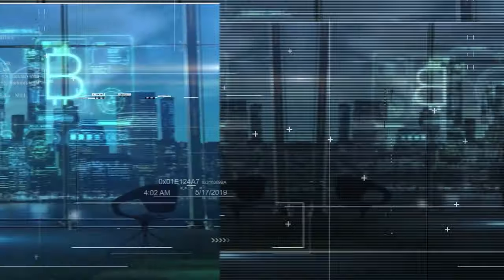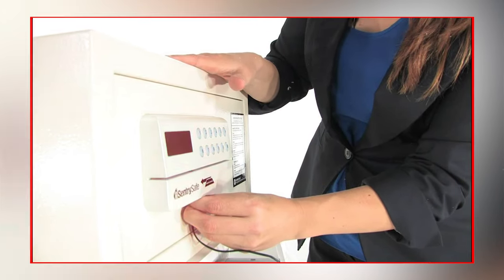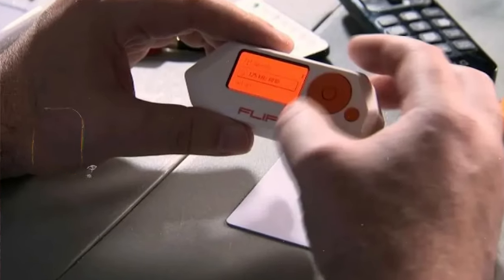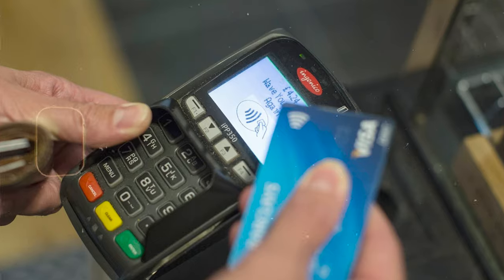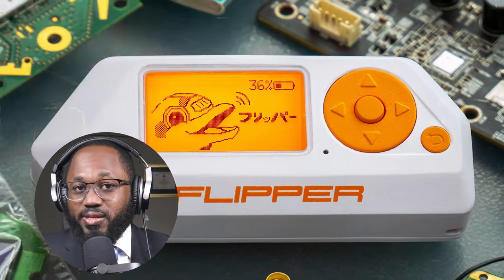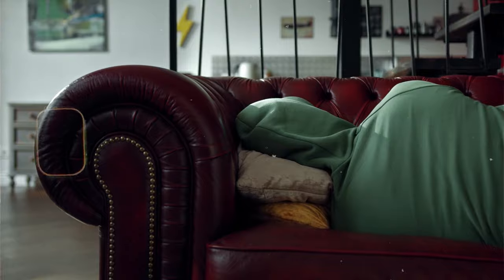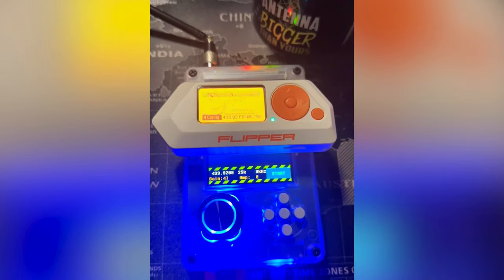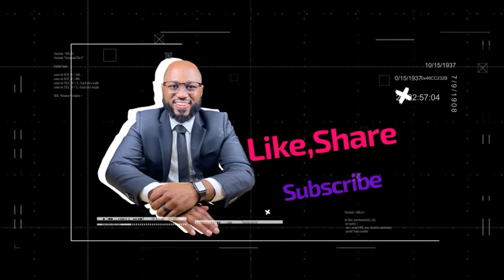Top 10 Ways To Use Flipper Zero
Flipper zero has the ability to read, emulate, and copy RFID and NFC tags, iButton, digital access keys, ad radio remotes. Basically anything with a radio signal or Wi-Fi connection is in scope of hacking for the Flipper zero. There have been successful test that showed the Flipper zero Opening a neighborhood gate, changing a TV, and even going as far as a critical tool in hacking electric vehicles.